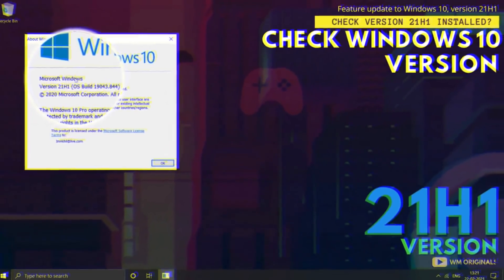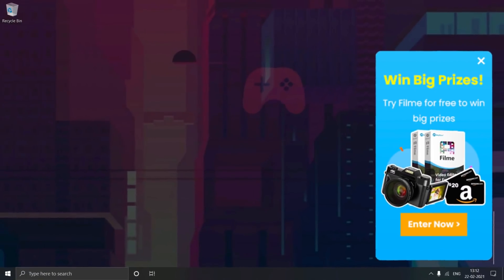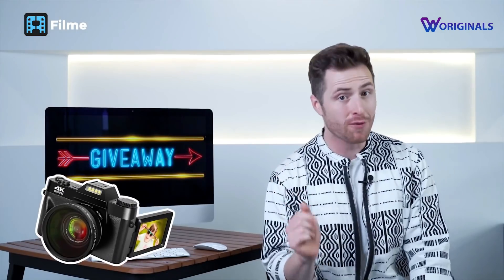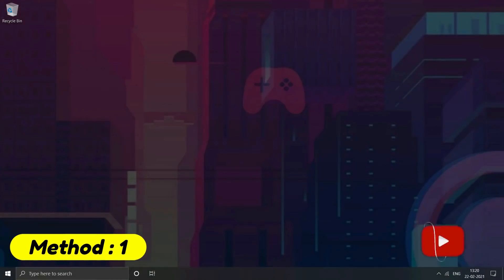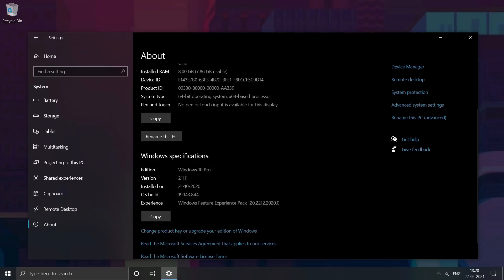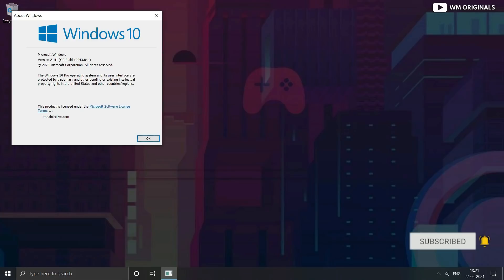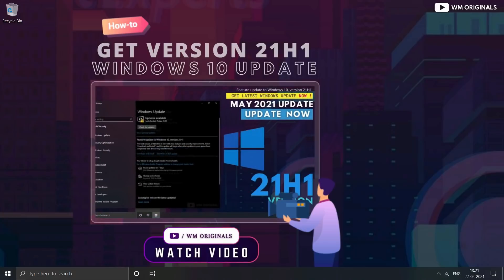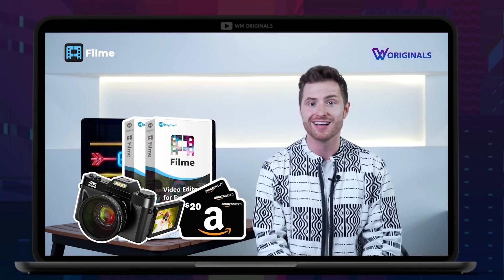How to Check Windows 10 21H1 is installed on Your PC | Check Windows 10 Version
Filme Giveaway｜Click here to win 4K Digital Camera, Amazon gift cards and more
Windows 10 Tutorial to check if version 21H1 is installed on the computer. Learn How to Check Windows 10 Version & Windows 10 Build on Your Laptop.

Next Windows 10 Feature Update 2021 (Windows 10 Build 19043) is around the corner and windows 10 21H1 Update release date could be announced anytime.

It could be called as - Windows 10 March 2021 Update Version 21H1, Windows 10 April 2021 Update Version 21H1 or Windows 10 May 2021 Update Version 21H1.

Stay Tuned for Hands on Video for Windows 10 Version 21H1 – Official Release Demo by WM Originals in next Few Days to know What's New in Windows 10's 21H1 Update, Coming Spring 2021.

⌚ Timestamps:

00:00​ Check Windows 10 Version & Filme Giveaway
01:12 How to check if Windows 10 21H1 is installed on your PC
01:16​ Method 1 - How to check Windows 10 Version - About Settings
01:43 Method 2 - How to check Windows 10 Version - Update History
01:58 Method 2 - How to check Windows 10 Version - About Windows
02:58 Special Filme Giveaway Outro

➤ how to check windows 10 version in windows
➤ how to check windows 10 version 21h1
➤ how to check windows 10 version update
➤ how to check windows 10 version in cmd
➤ how to check windows 10 version command line
➤ how to check windows 10 version original or not
➤ how to check windows 10 version 19043
➤ how to check windows 10 version in pc
➤ how to check windows 10 version

- Win 4K Digital Camera, Amazon gift cards and Filme 1-Year licenses.

Watch Below Windows 10 Tutorials to Get Latest Windows 10 Update, Through Various Processes 👇

➭ How To Make A Windows 10 Bootable USB Flash Drive Using Media Creation Tool for FREE ➤

Watch Above video's Have covered Many More Videos You can Watch All My Videos by Visiting Below Link 👇